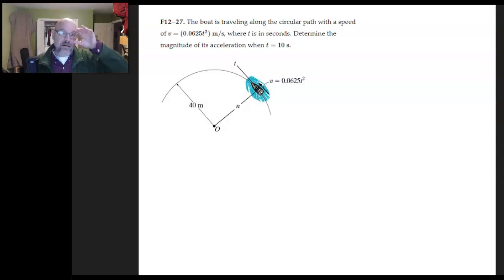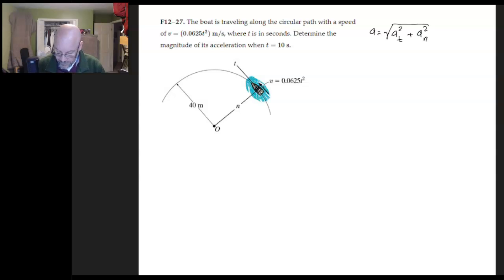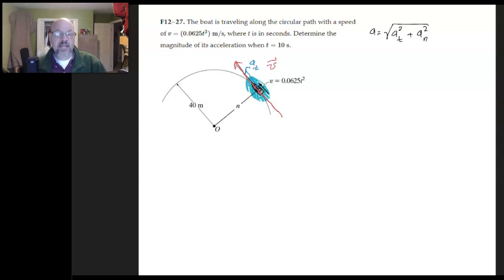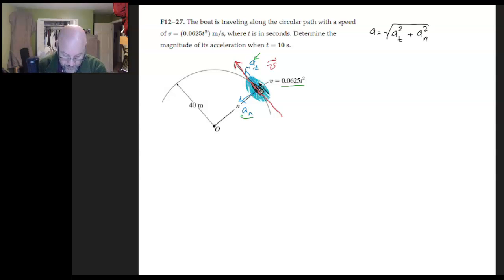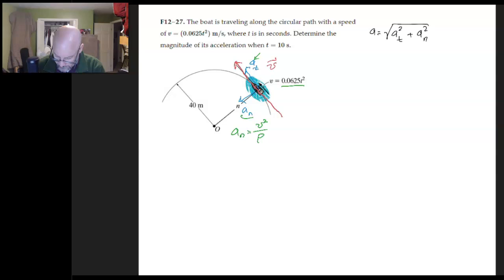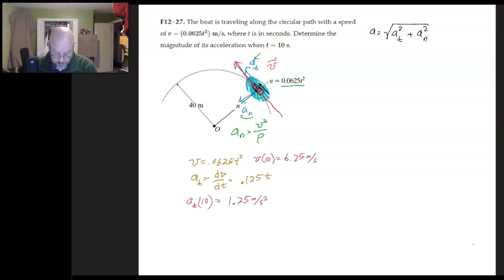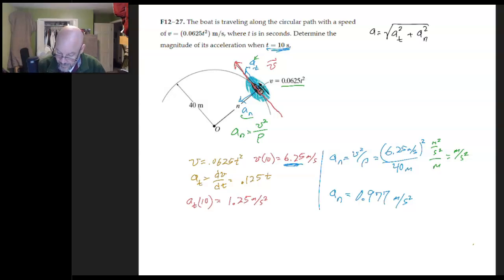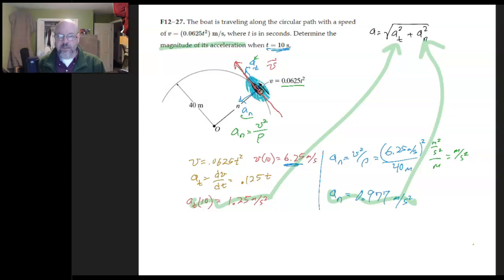Dynamics 1D Tang Norm F12 27